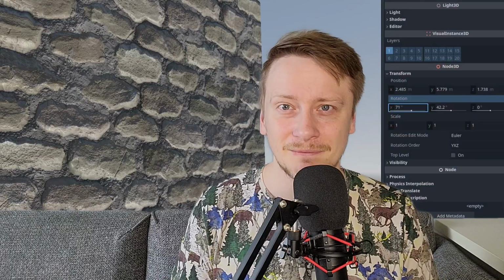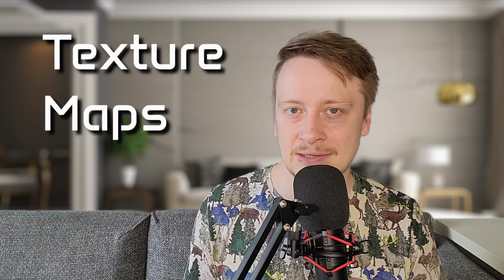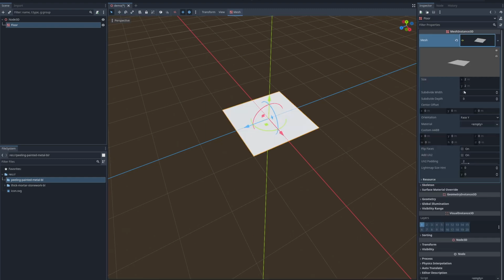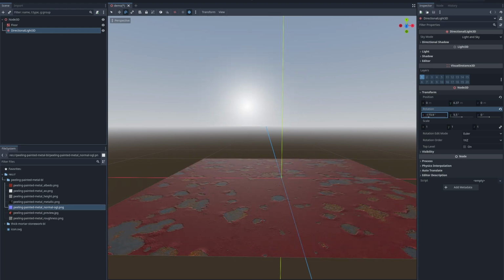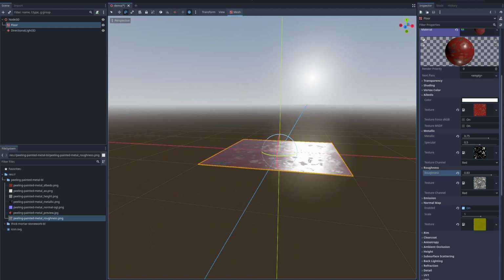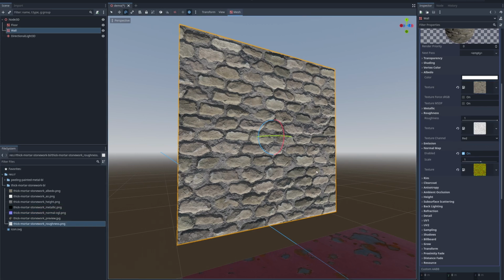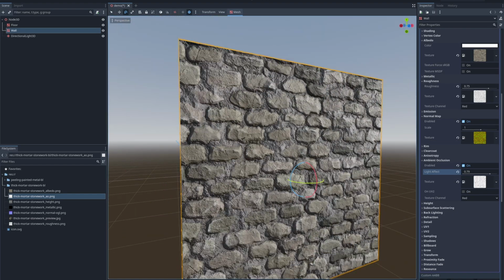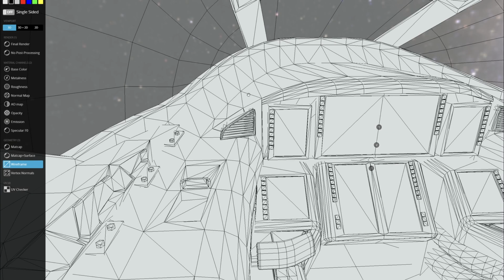Physically Based Rendering from Scratch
Jump into the world of *Physically Based Rendering (PBR)* and discover what makes game assets look lifelike! In this video, we break down common texture maps - such as albedo, normal, roughness, and metallic - and show you how they work together to create stunning visuals.

Plus, I’ll take you on a practical journey in Godot 4, where you can see PBR in action and learn how to implement it yourself. You will understand what PBR is, guaranteed!

*Sources Featured in the Video*
Materials

- download the _***-bl.zip_ versions

*Timestamps*
00:00 - Introduction
00:27 - PBR in General
01:46 - Texture Maps
03:20 - Try it! Godot 4 Demo
11:10 - Metallic and Specular Workflow
11:25 - Advanced Interactive Example
12:44 - Final Information